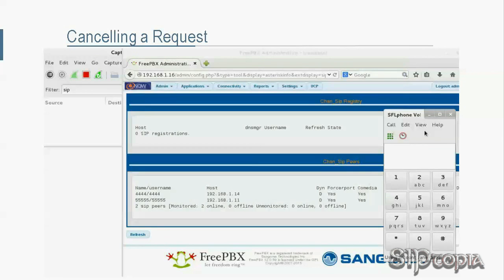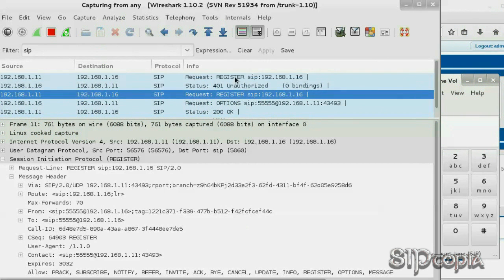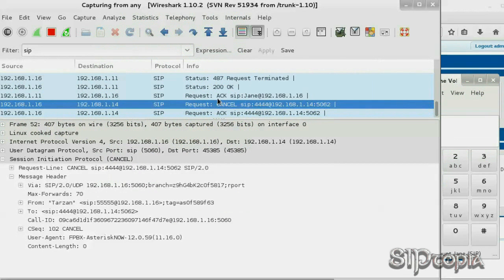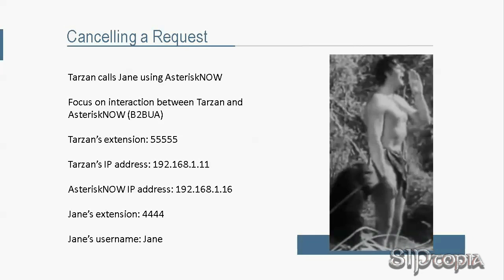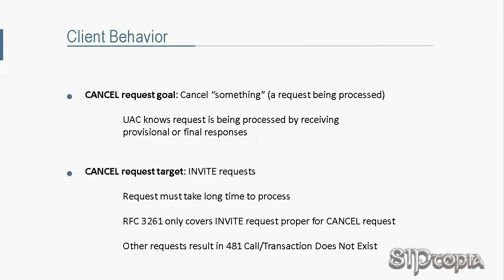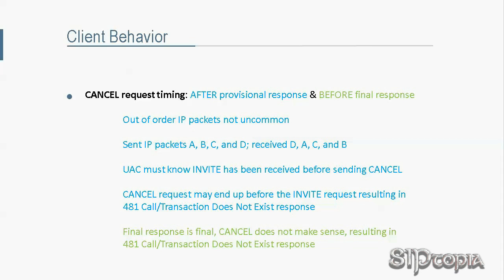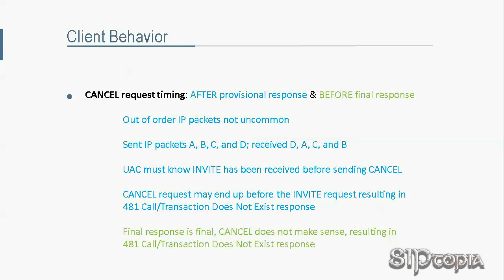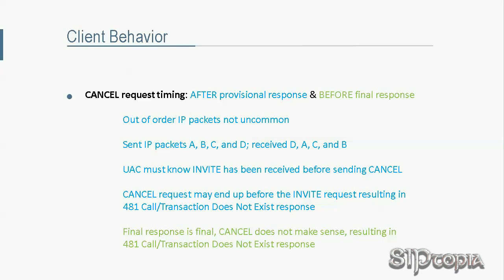RFC 3261 Simplified: Session Initiation Protocol Part-Five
RFC 3261, Session Initiation Protocol, is a very dry document. It is hard to read and hard to understand. In this RFC 3261 Simplified series, we are going to use examples and analogies to explain RFC 3261, Session Initiation Protocol, in a language that will appeal to a wide spectrum of audience.

By the end of RFC 3261 Simplified series part IV, we were done with method independent processes on both UAC & UAS sides. In this tutorial, part V, we will be going into details about the CANCEL method with examples to understand the concepts better.